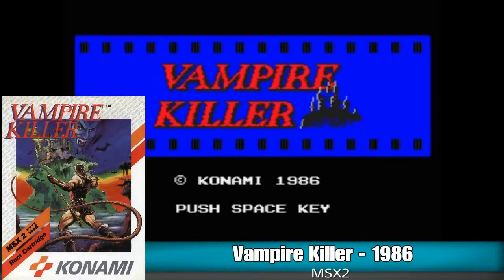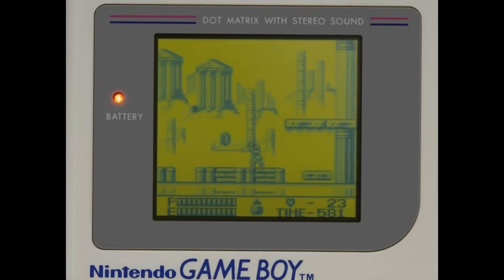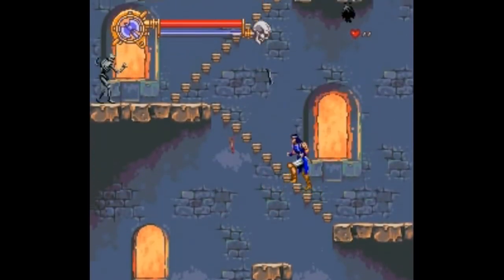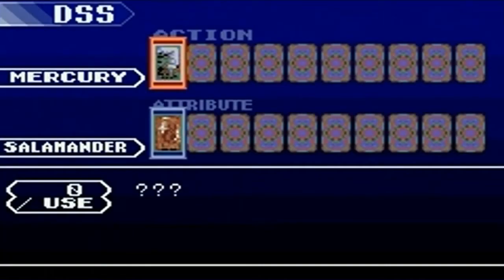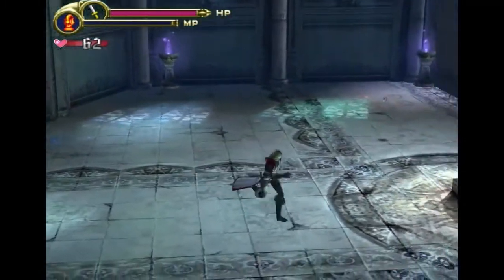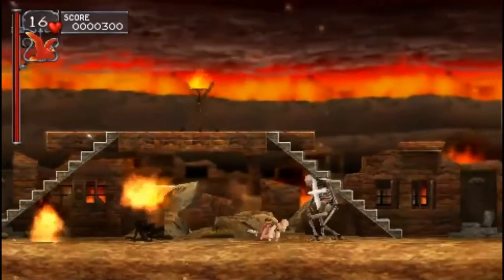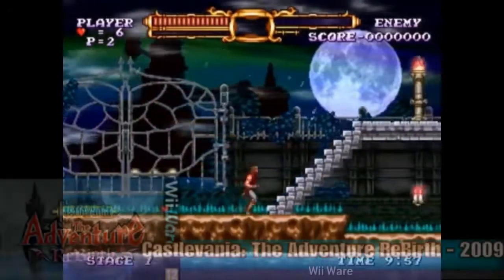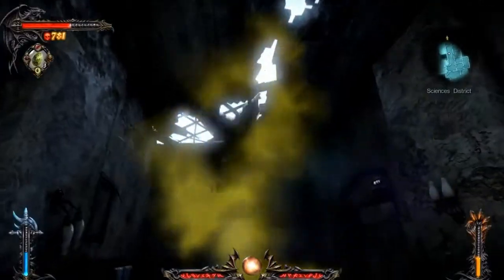Every Castlevania Game!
Castlevania is one of Konami's many great franchises and here is a visual history to the once fantastic horror series.

Featured this episode:

2:17 - Universal Monsters
2:36 - Castlevania
3:07 - Vampire Killer
3:29 - Castlevania II: Simon's Quest
4:02 - Haunted Castle
4:18 - Castlevania: The Adventure
4:46 - Castlevania III: Dracula's Curse
5:20 - Akumajo Special: Boku Dracula-Kun
6:00 - Castlevania II: Belmont's Revenge
6:24 - Super Castlevania IV
6:55 - Kid Dracula
7:17 - Akumajo Dracula
7:39 - Castlevania: Rondo of Blood
7:55 - Castlevania: Bloodlines
8:43 - Castlevania: Dracula X
9:06 - Castlevania: Symphony of the Night
10:17 - Castlevania Legends
10:39 - Castlevania
11:19 - Castlevania: Legacy of Darkness
11:51 - Castlevania: Circle of the Moon
12:26 - Castlevania Chronicles
12:54 - Castlevania: Harmony of Dissonance
13:31 - Konami Collector's Series: Castlevania & Contra
13:47 - Castlevania: Aria of Sorrow
14:30 - Castlevania: Lament of Innocence
15:10 - Classic NES Series: Castlevania
15:23 - Castlevania: Dawn of Sorrow
15:48 - Castlevania: Curse of Darkness
16:42 - Castlevania Double Pack
17:00 - Akumajo Dracula
17:20 - Castlevania: Portrait of Ruin
18:01 - Castlevania: Order of Shadows
18:28 - Castlevania: Dracula X Chronicles
18:50 - Akumajo Dracula The Medal
19:02 - Castlevania: Order of Ecclesia
19:43 - Castlevania Judgement
20:22 - Pachislot Akumajo Dracula
20:47 - Castlevania: The  Arcade
21:07 - Castlevania: The Adventure ReBirth
21:24 - Castlevania Puzzle: Encore of the Night
21:39 - Pachislot Akumajo Dracula II
21:52 - Castlevania: Harmony of Despair
22:32 - Castlevania: Lords of Shadow
23:17 - Pachislot Akumajo Dracula III
23:23 - Castlevania: Lords of Shadow - Mirror of Fate
24:04 - Castlevania: Lords of Shadow 2
24:42 - CR Pachinko Akumajo Dracula
24:55 - Castlevania (Season One)